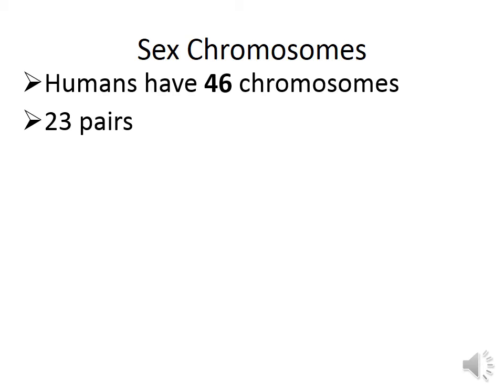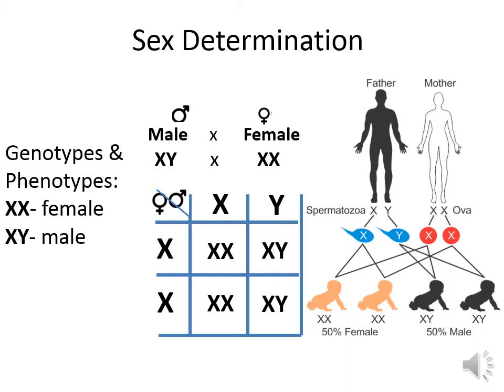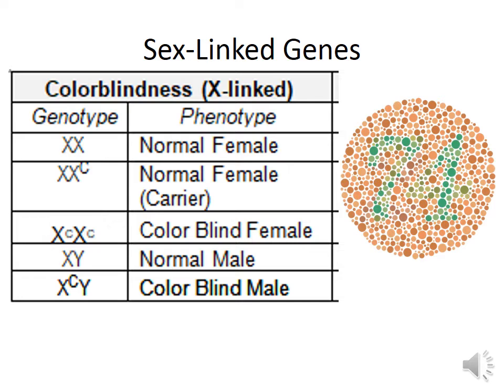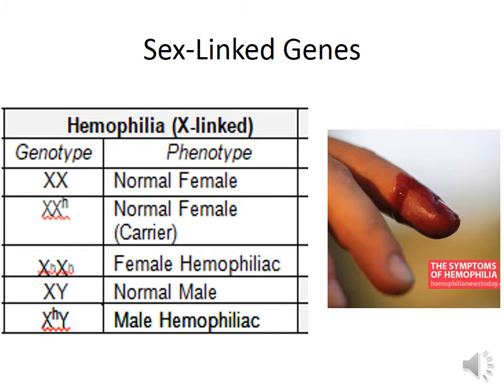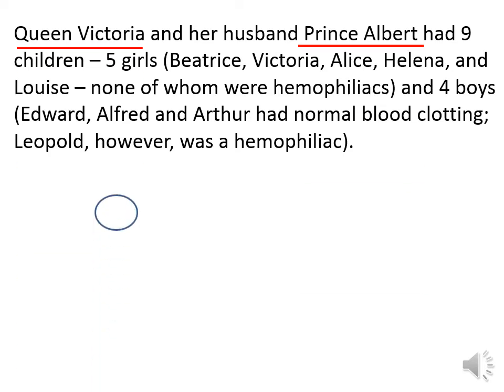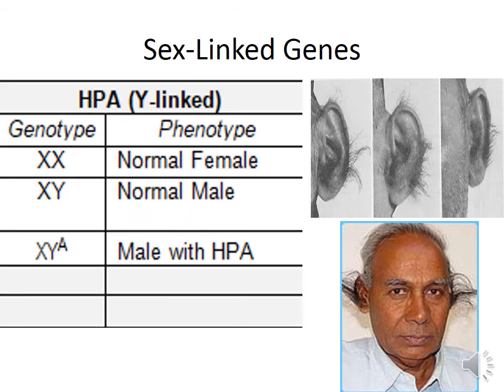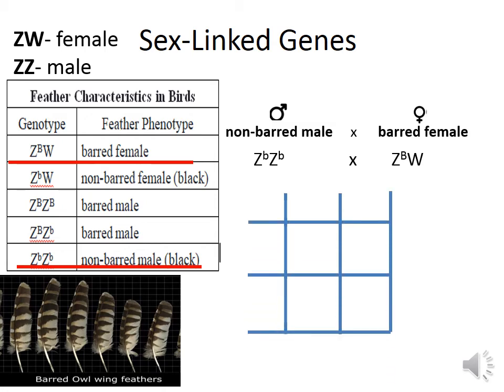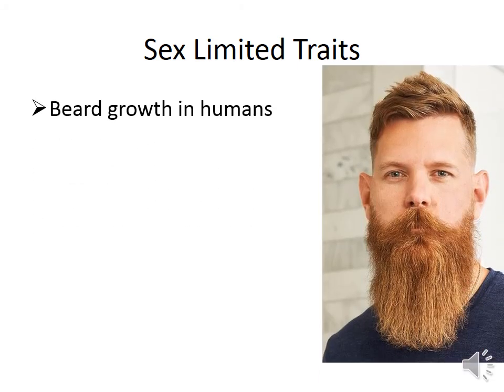Sex Related Inheritance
This is supplementary learning material for science 9 of BCNHS-FDPA learners